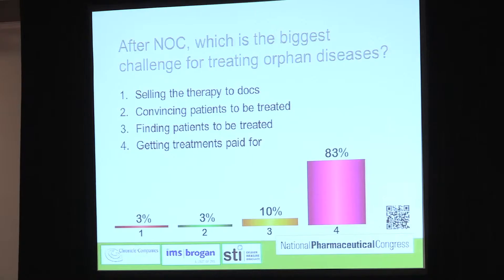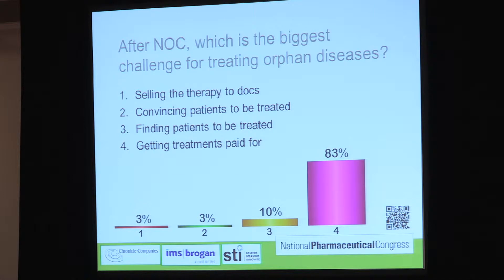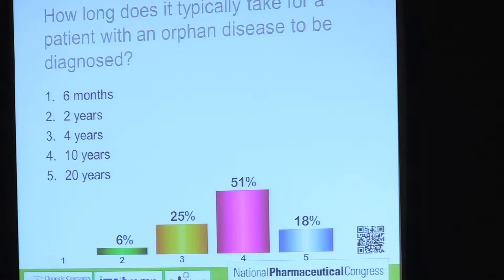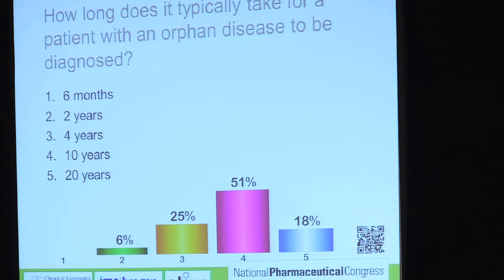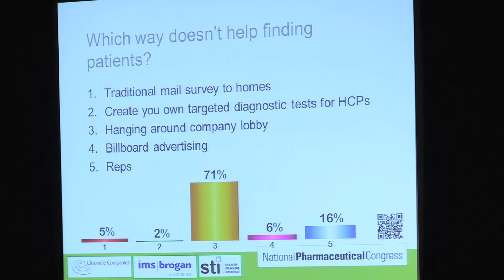Peter Brenders - National Pharmaceutical Congress 2015